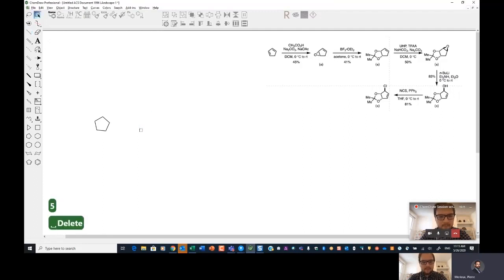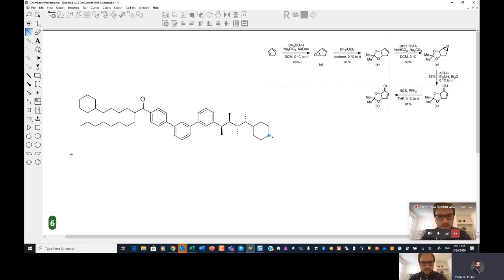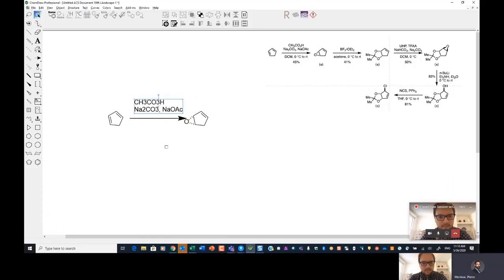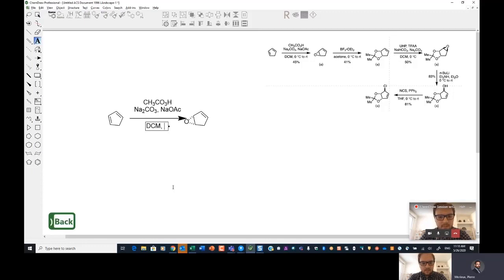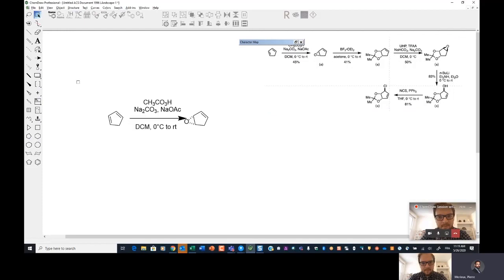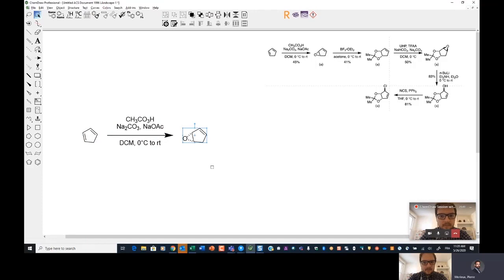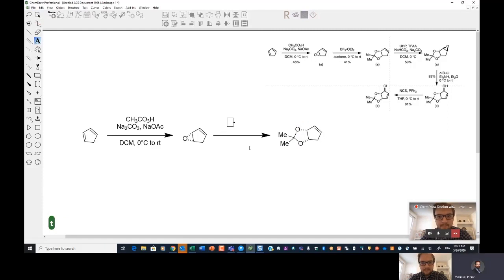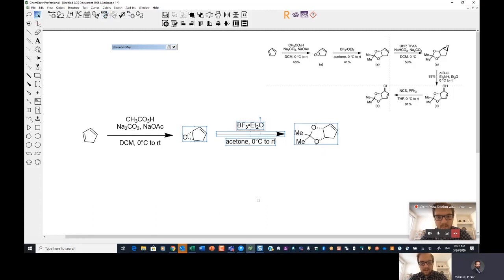ChemDraw Challenge Hotkeys | 26 Reaction Shortcuts | Revvity Signals